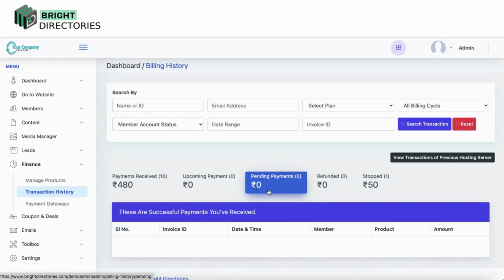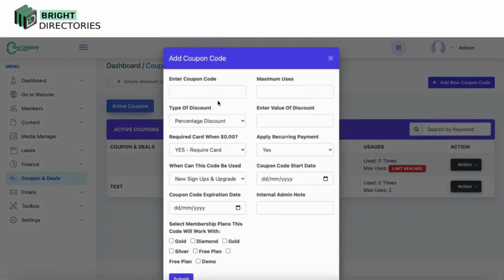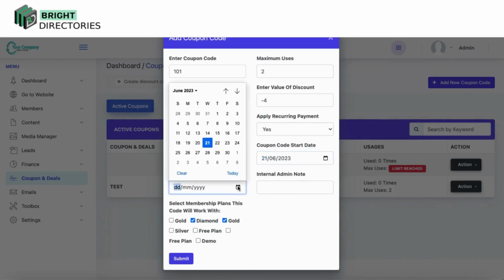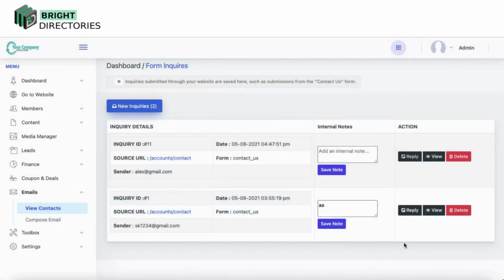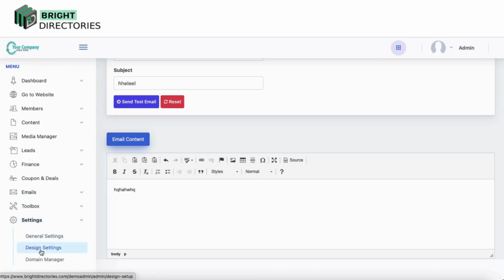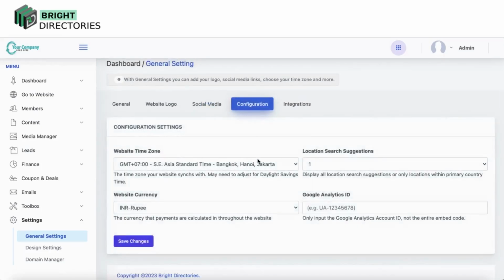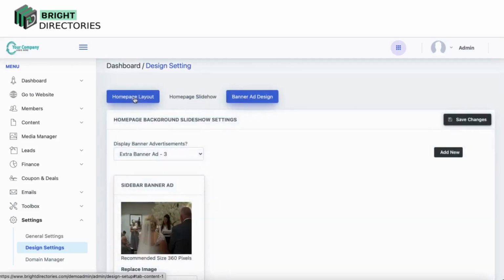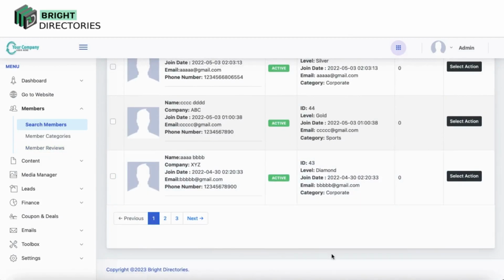How to Use Coupons and Deal for Your Members in Directory Website to Get Maximum Revenue?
Welcome to Bright Directories, your ultimate online directory resource!

In this channel, you'll find a treasure trove of videos showcasing the incredible features and benefits of Bright Directories. Whether you're a business owner looking to promote your services or a user seeking reliable and trustworthy businesses, we've got you covered. Get a free demo now.

Stay tuned for informative tutorials on how to optimize your business listing, using the admin dashboard, leverage our advanced search features, and maximize your visibility to reach your target audience effectively. Using Bright Directories coupons and deals effectively on your directory website can help attract more members and maximize revenue.

Using Bright Directories coupons and deals effectively on your directory website can help attract more members and maximize revenue.

Get ready to unlock the potential of online directories with Bright Directories. Let's embark on this exciting journey together!

NOTE-  Unlock the power of our directory themes and elevate your website to new heights while saving big. Don't miss out on this incredible opportunity to create a professional online directory at half the cost.

Using these code and grab the deal now ! Hurry Up